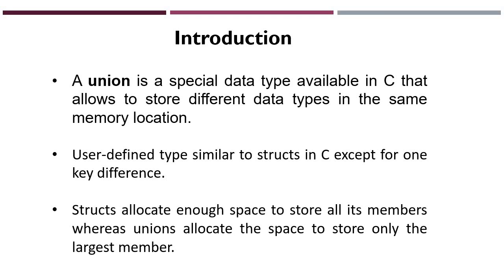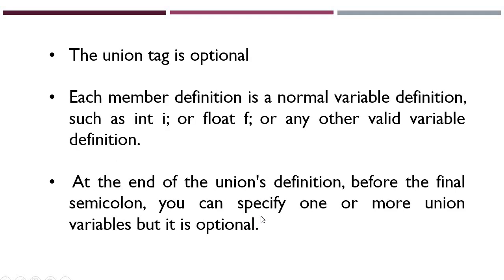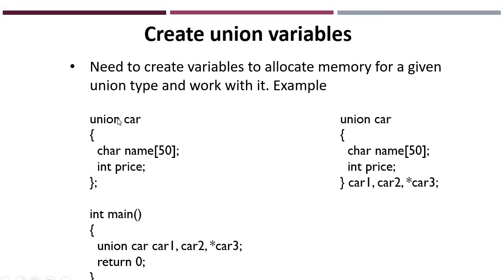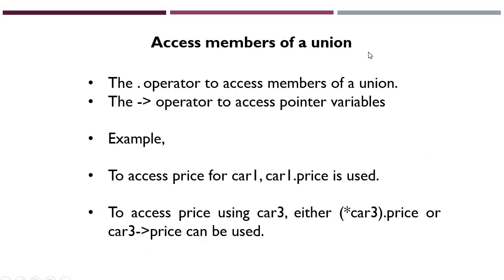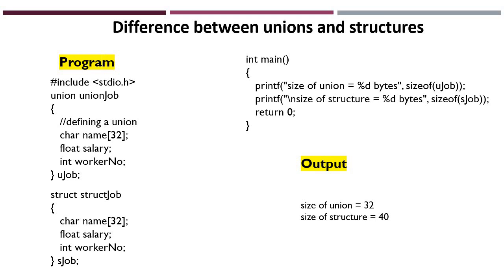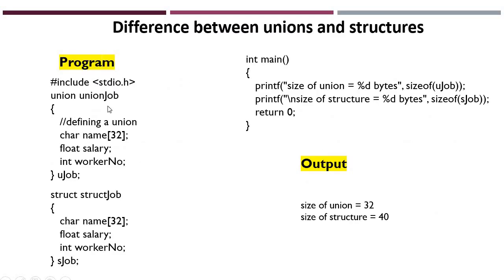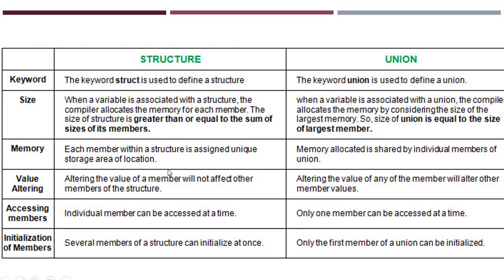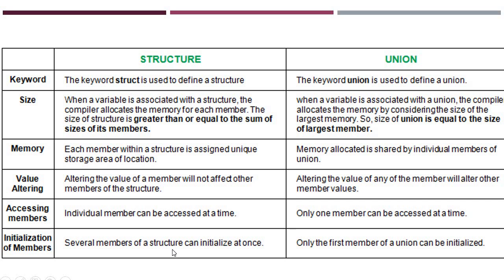union in C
Union in Programming in c and difference between struct and union